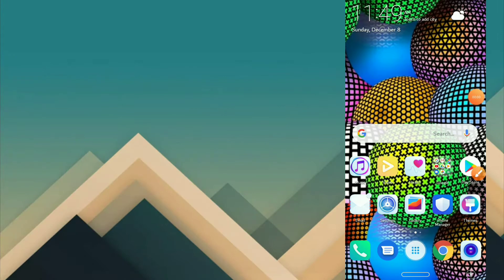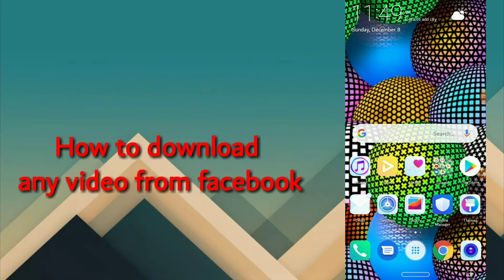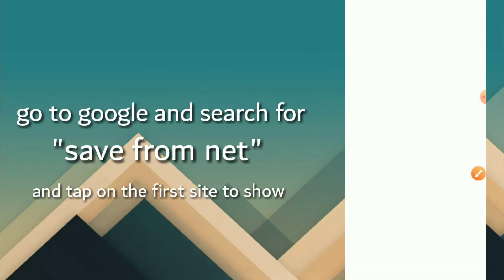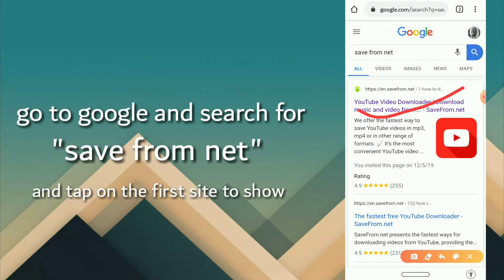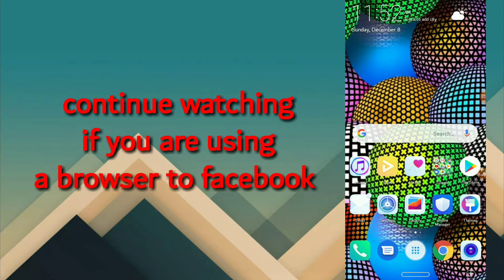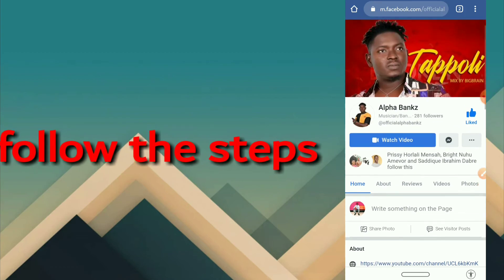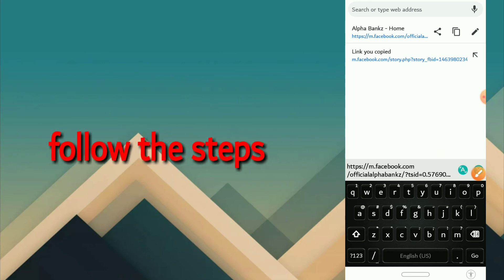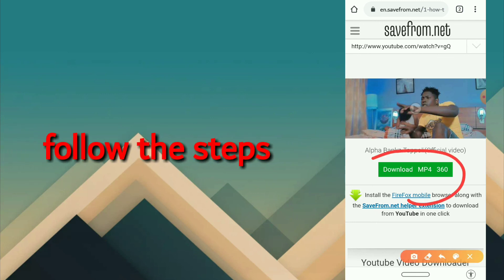The easiest way to download any video from Facebook without using Facebook downloader app.